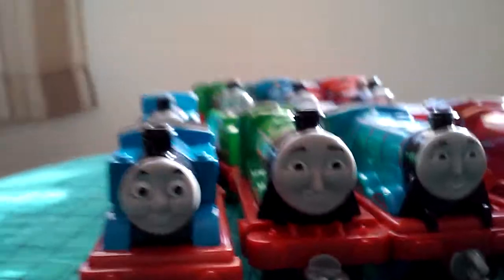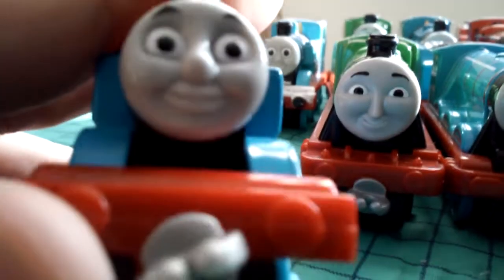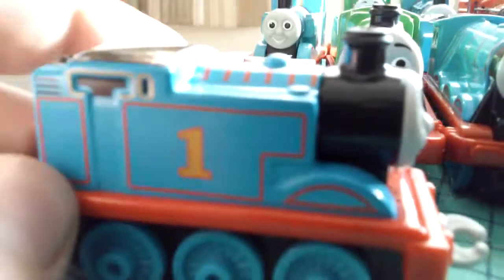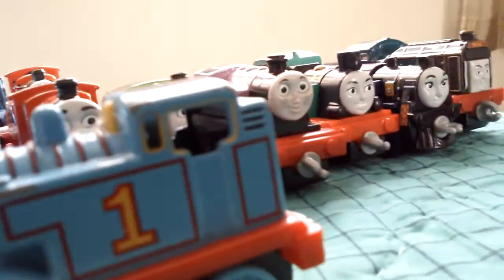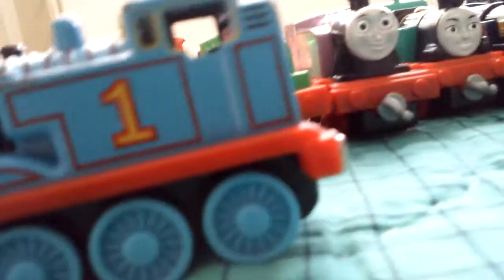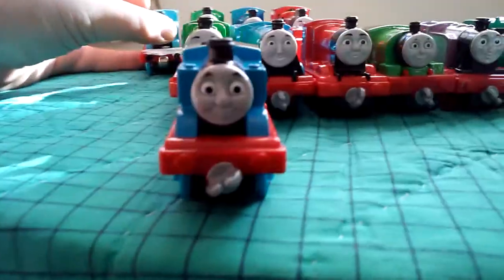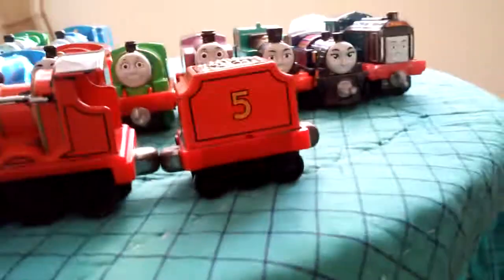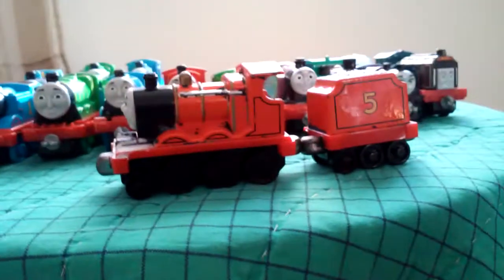Adventures collection part 1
I now colect adventures now so part two will come up soon